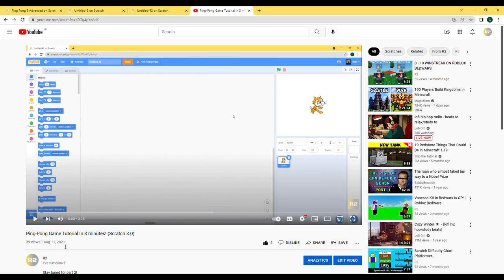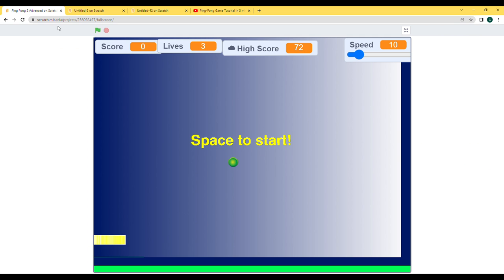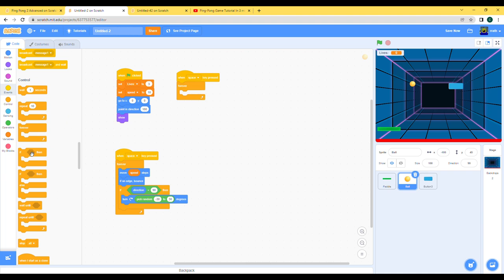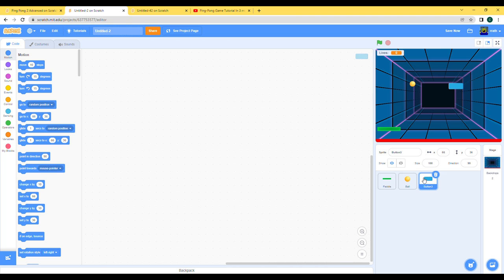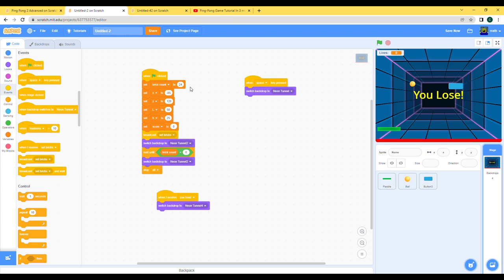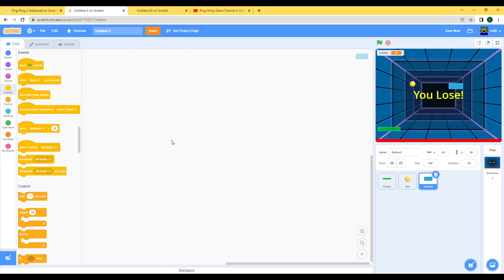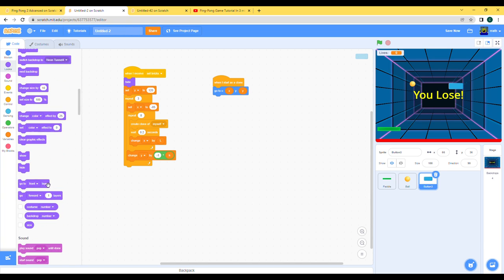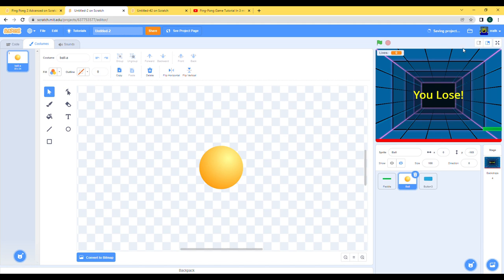Advanced Brick Pong Game Tutorial | Scratch Tutorials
Comment down video suggestions and feedback below!